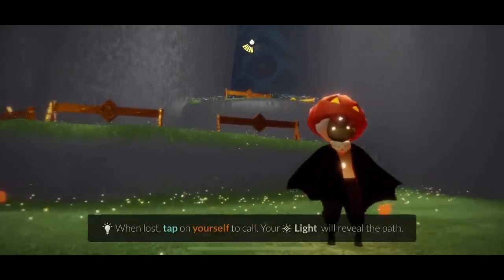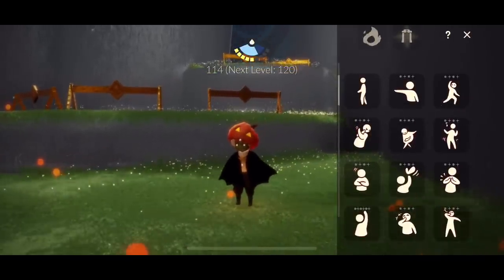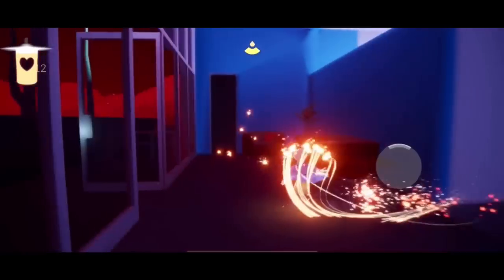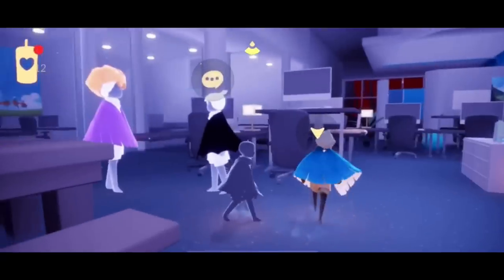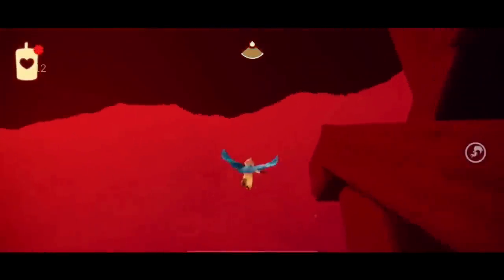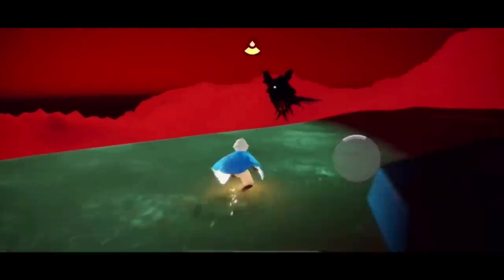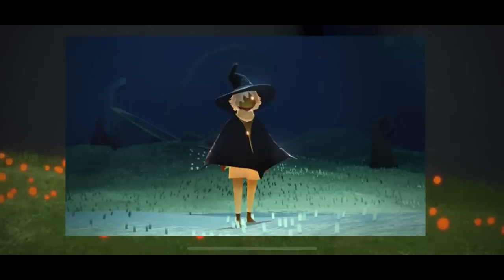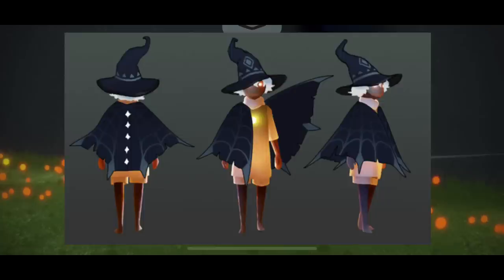Sky: CotL SPOILERS! New Halloween Cosmetics + Return Of Spooky Bat Cape / Hungry Pumpkin Hat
Hey guys! Let’s take a look at the new cosmetics coming this Halloween 👀 they look amazing!!